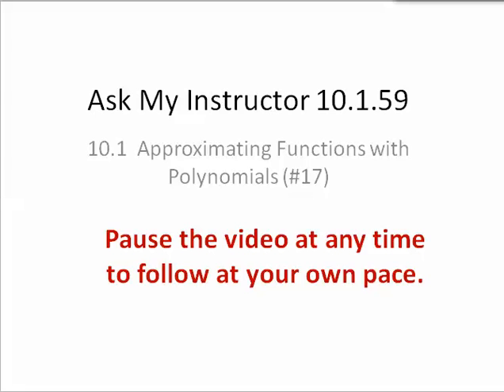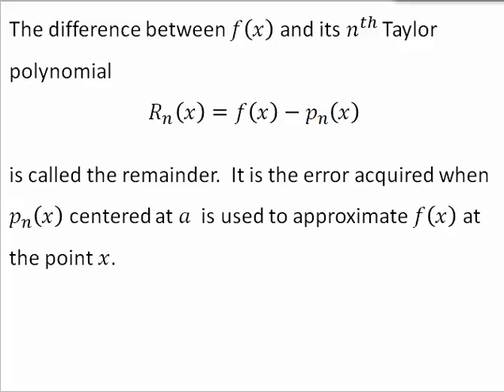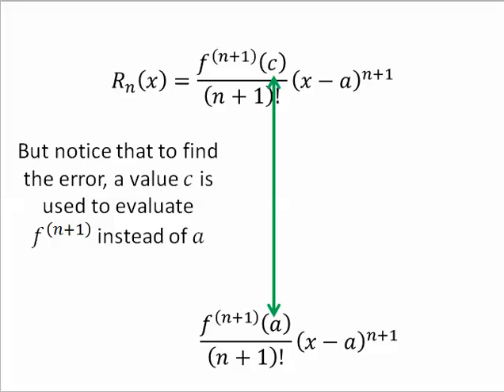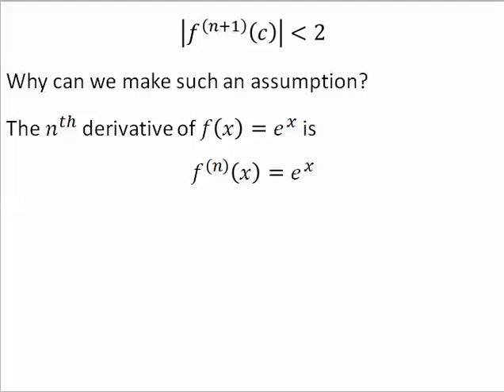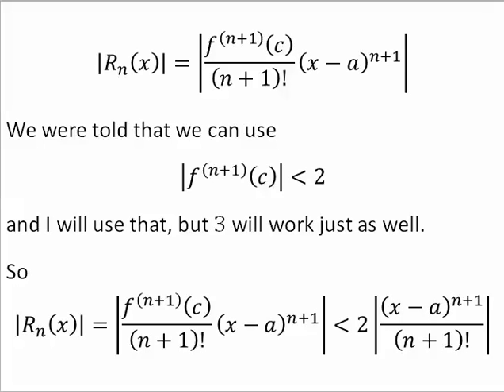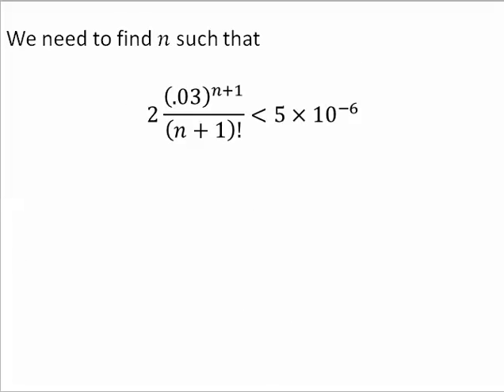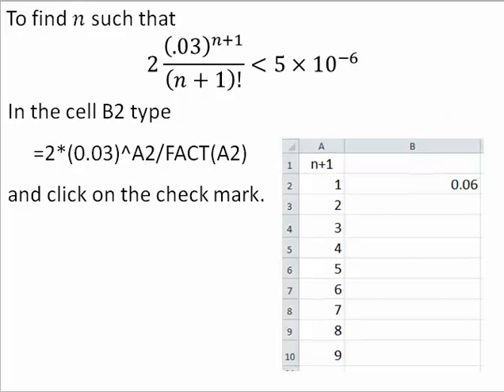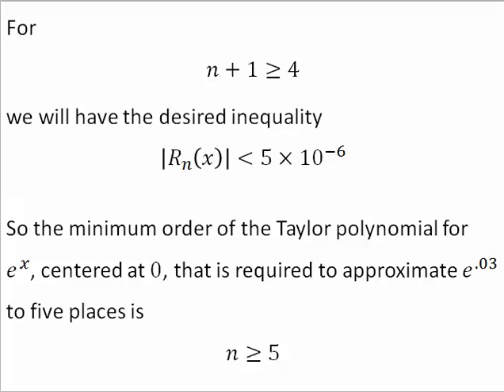10.1 Approximating Functions With Polynomials 10.1.67